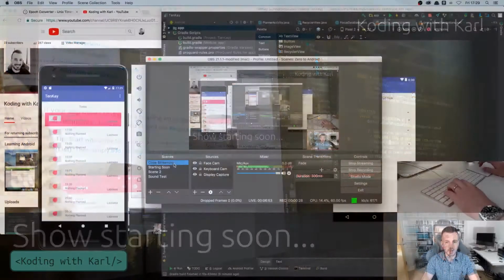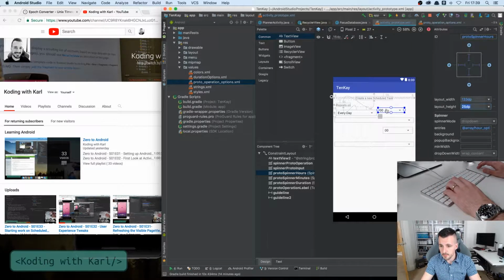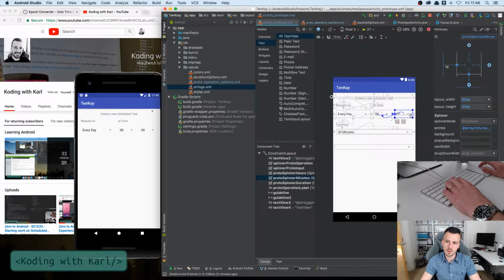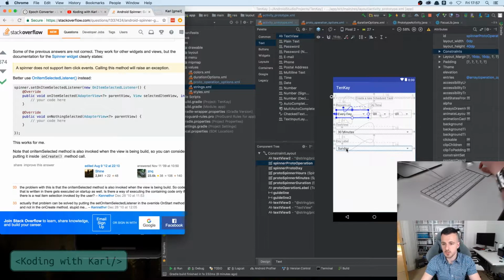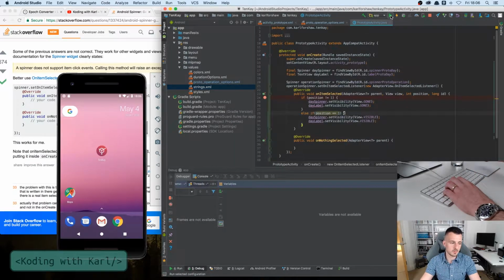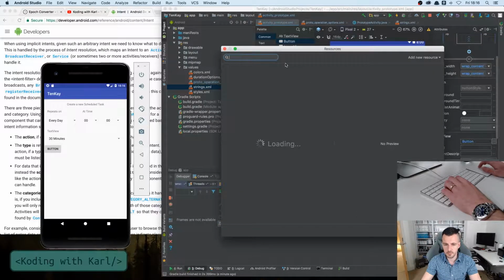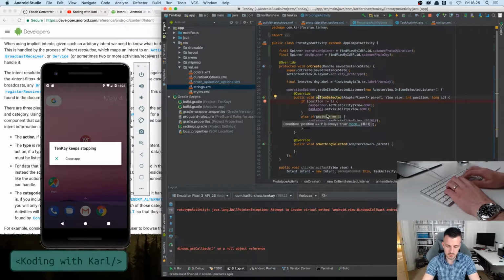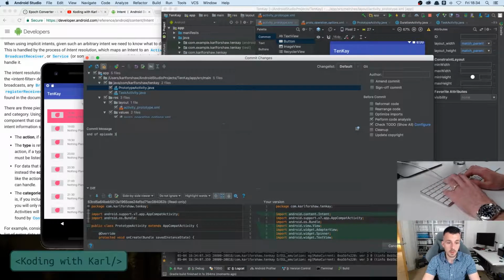Zero to Android - S01E34 - Working with Constraint Layout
In this episode I do some more work toward implementing scheduled tasks, and wrestle with constraint layout.